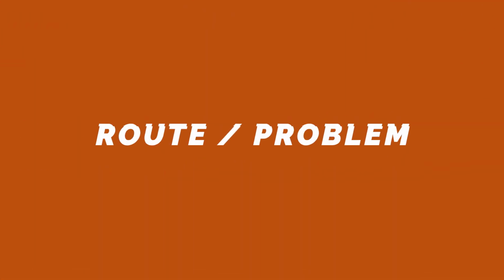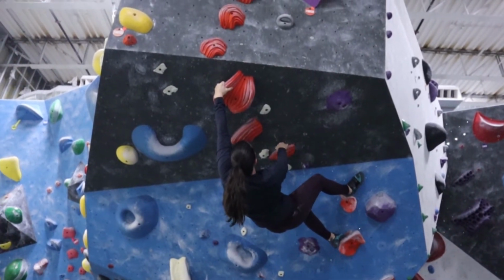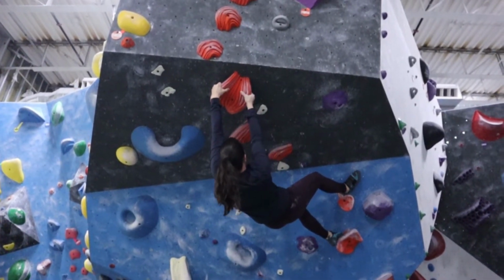Top 10 Rock Climbing Terms to Know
If you are new to climbing and want to understand what everyone around you is saying, this is the video for you!

I run down the top 10 rock climbing terms to help you transition from brand new to climbing to intermediate (or at least a little less green).

See you next Thursday

Gear:
Rope - Black Diamond 9.9mm 40m Gym Climbing Rope
Belay Device - Petzl GriGri
Harnesses - Black Diamond Women's Momentum and Black Diamond Women's Solution
Shoes - Evolv Kira and La Sportiva Maverink
Chalk Bags - Arc'teryx C40 and Black Diamond Mojo Zip
Camera - Canon EOS M50
Microphone - RODE Micro

Gym:
Junction Climbing Gym